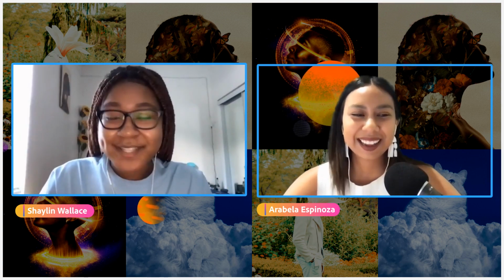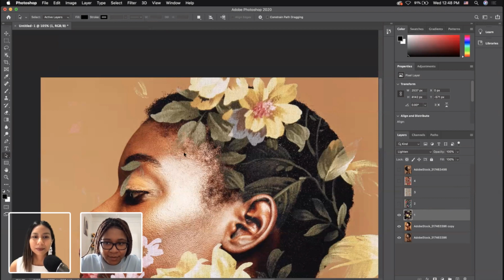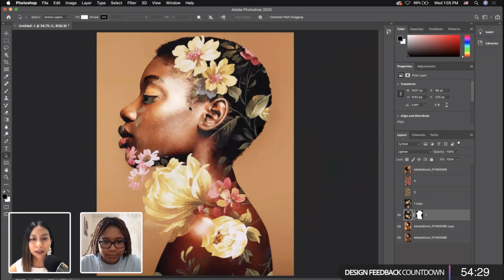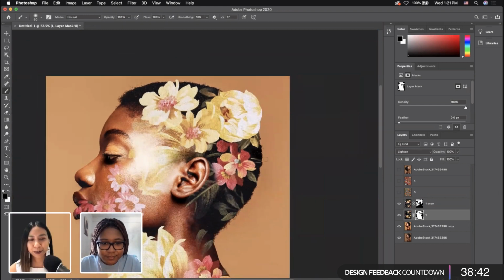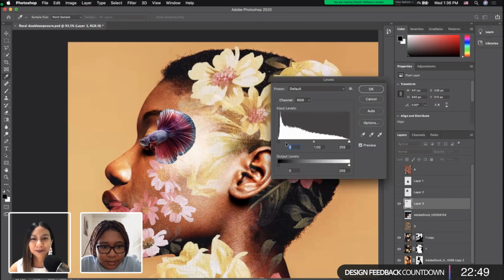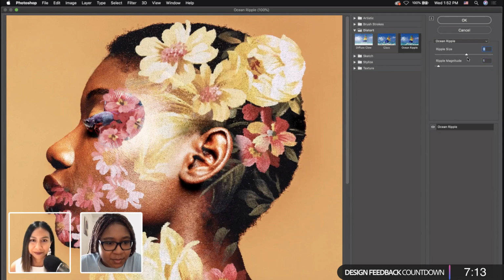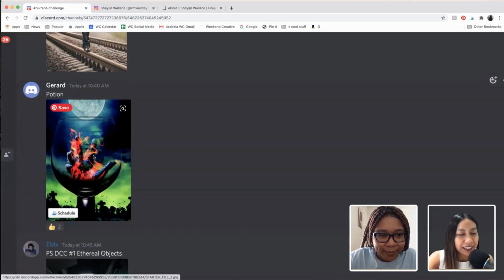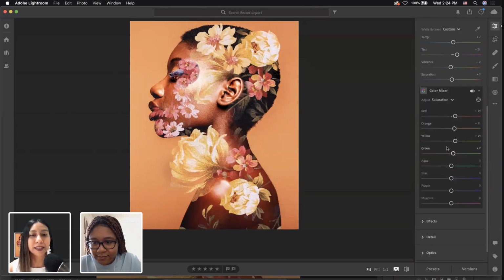Creating Surreal Compositions with Shaylin Wallace - 1 of 2 | Adobe Creative Cloud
Tune in with Digital Artist Shaylin Wallace as she creates two unique composites in Photoshop. Over the next two days she’ll layer images from Adobe Stock to create a double exposure portrait and a brand new piece for her headless composite gallery before editing them in Lightroom to create her signature look.

Guest Shaylin Wallace is Digital Artist and Graphic Designer based in Wilmington, Delaware

Host Arabela Espinoza is the Co-Founder of Weekend Creative, a Photographer and Art Director team based in the San Francisco Bay Area

Chapters
00:00 Start
4:20 Intro to Shay’s Work
11:30 Editing Photography
15:30 Adding Floral Elements
30:20 Masking Floral Elements
43:50 How Long Shay Takes on One Piece
49:19 Shay’s Journey with Color
56:15 Adding Beta Fish Elements
1:05:50 Where Shay Gets Her Stock Images
1:11:10 Shay’s Clients
1:15:00 Experimenting with Textures and Filters
1:30:30 Ps Daily Creative Challenge Reviews
1:46:40 Editing with Lightroom